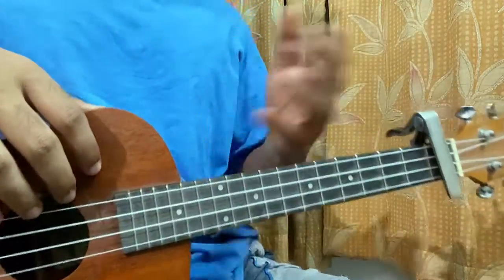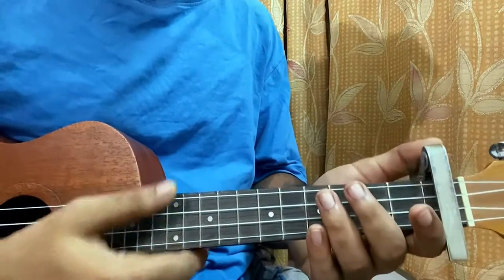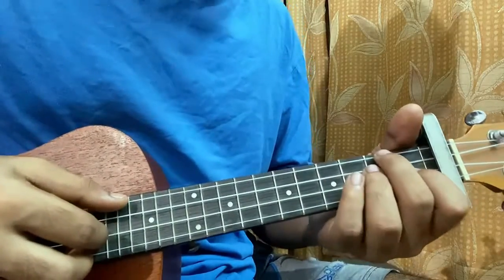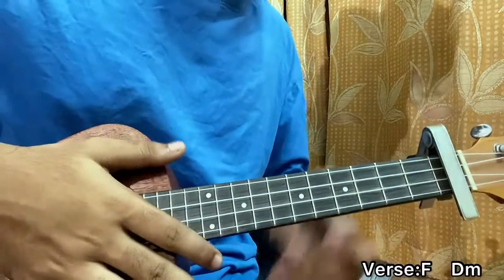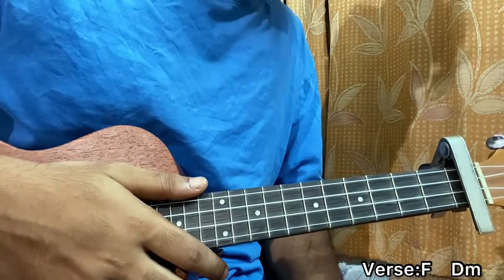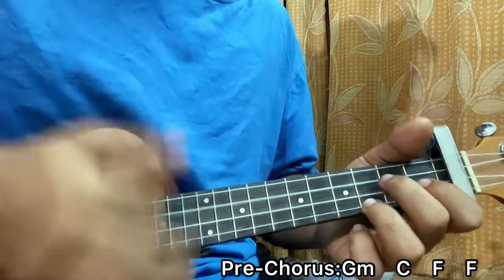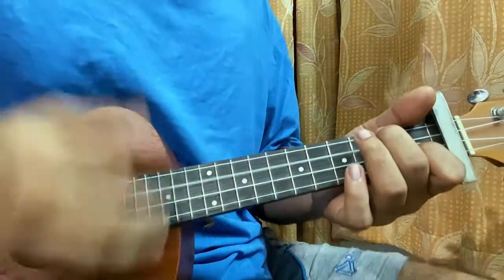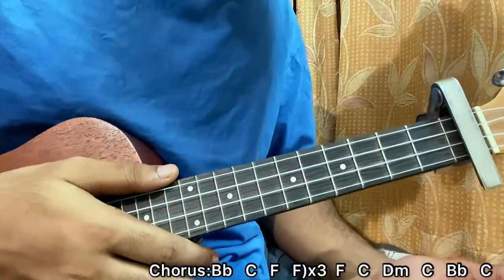Hope This Song Is For You - Christopher // Ukulele Tutorial with Chords, Lesson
In this video, I’ll show you how to play "Hope This Song is for you"  by ‎‎‎‎‎‎‎‎‎‎‎‎‎‎‎‎ ‎‎‎‎‎‎‎‎‎‎‎‎‎‎‎‎‎‎‎‎‎‎ ‎‎‎‎‎‎‎‎‎‎‎@christophermusiccom

This is a complete ukulele tutorial of the song which will help you

Cheers=]